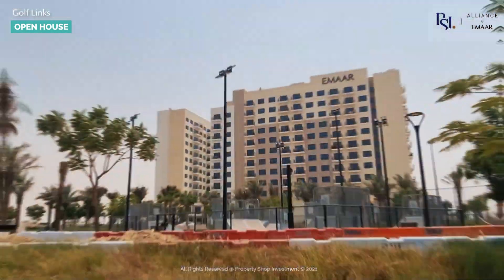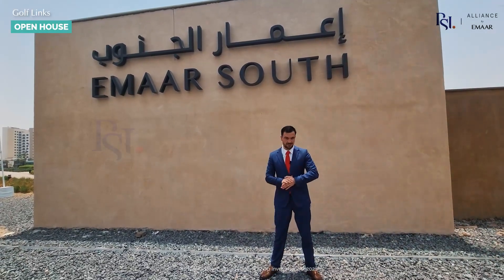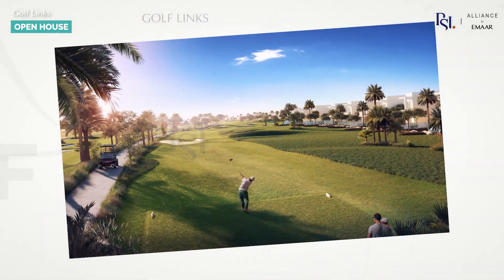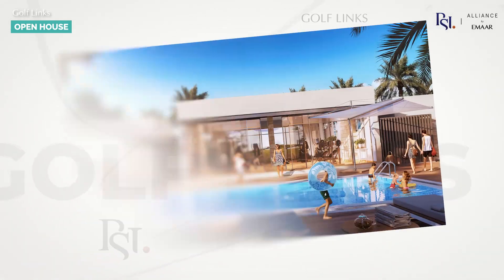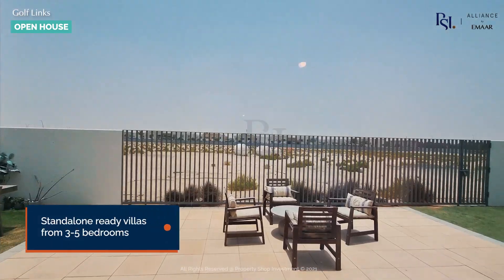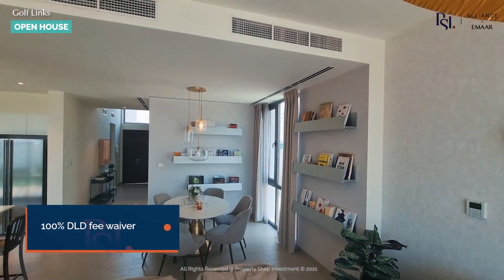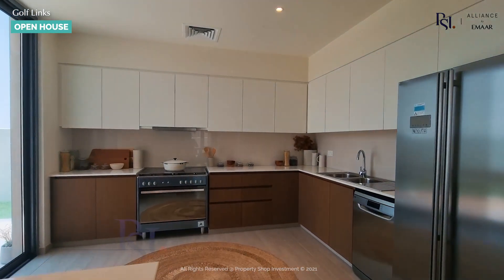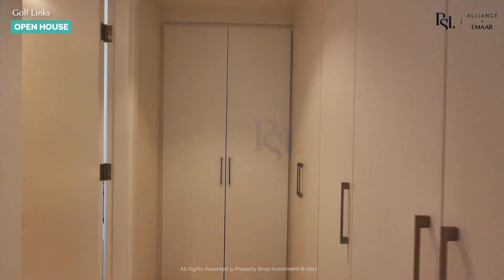Golf Links at Emaar South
0:05 - Emaar south - Golf Links
0:10 - Golf Links Open House
0:27 - Standalone ready villas from 3-5 bedrooms
0:34 - 100% DLD waiver
0:40 - 3 Years Post Handover Payment Plan
0:54 - Friday 2d July from 2 am to 7 pm
0:55 - Saturday 3d July from 10 am to 7 pm